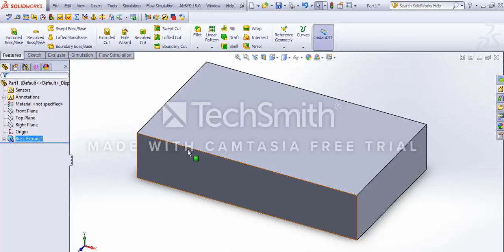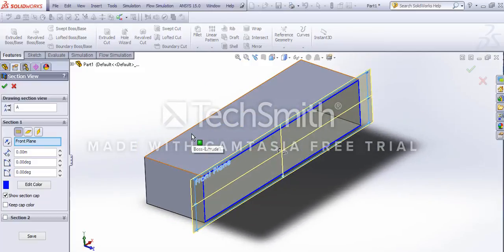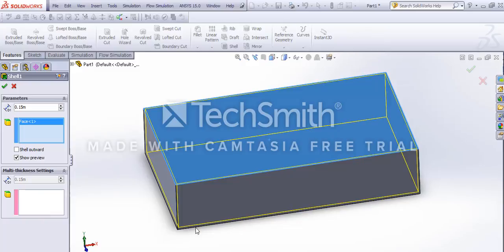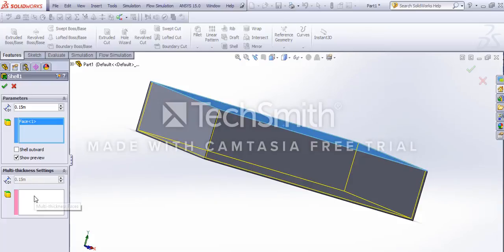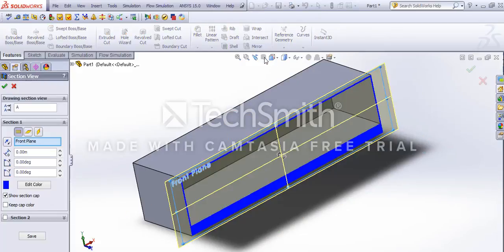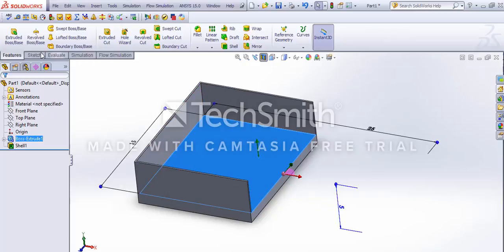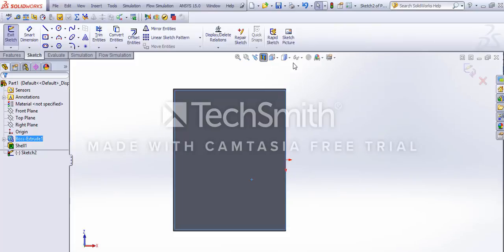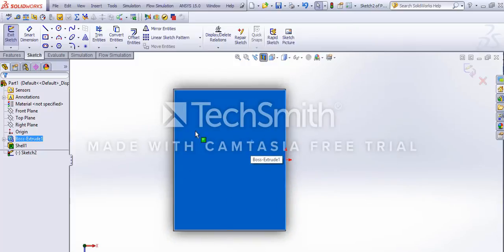Solidworks basics learning through examples(house part 2)(beginner)(shell& sectional view)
We have tried to explain the software in simplest ways possible and used elements to design around us.
This is the second part of series of solidworks videos.More are coming soon...